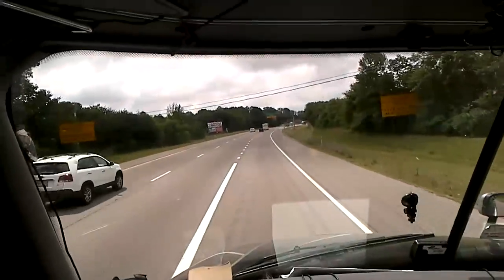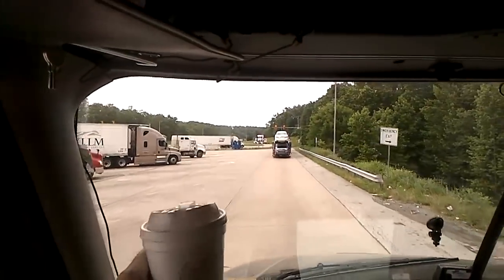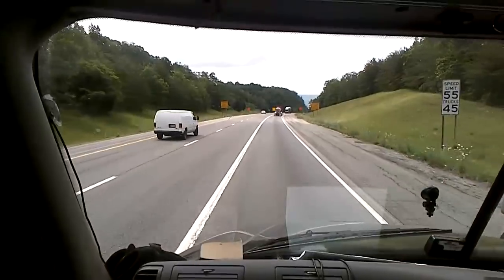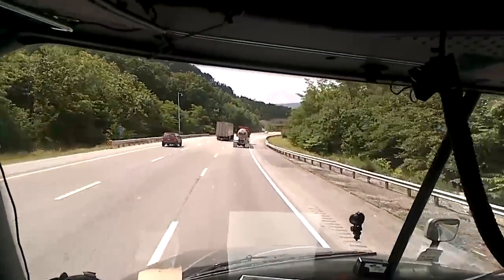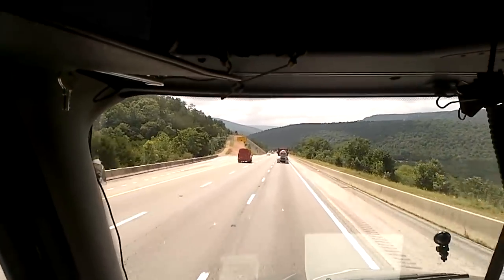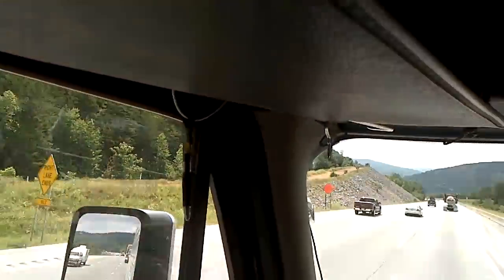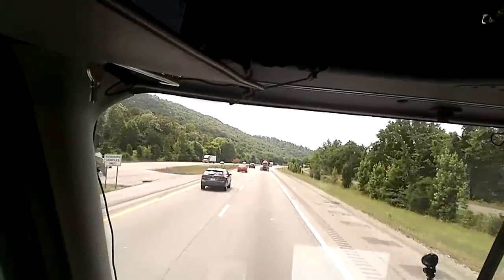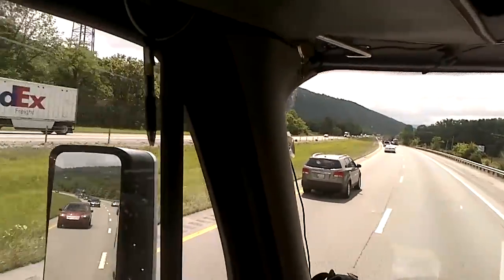Monteagle with an Automatic Big Rig